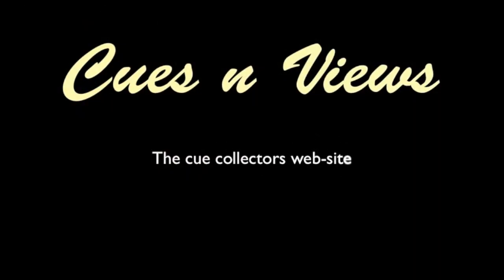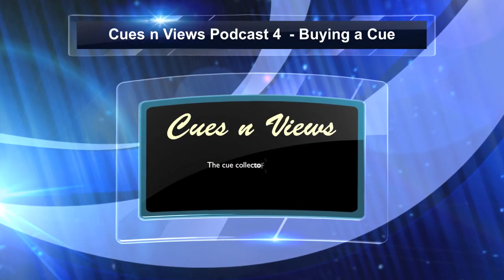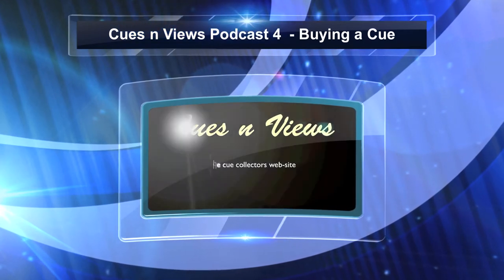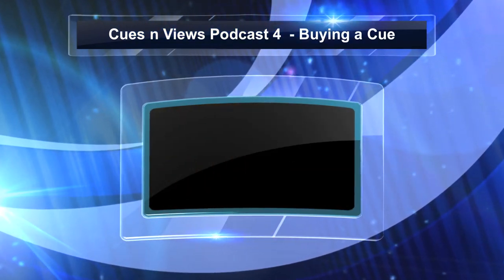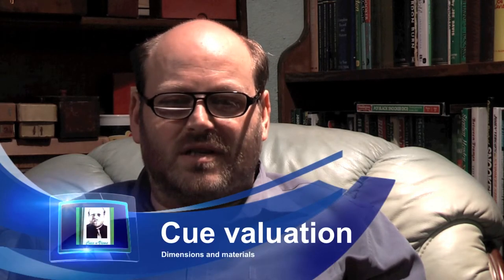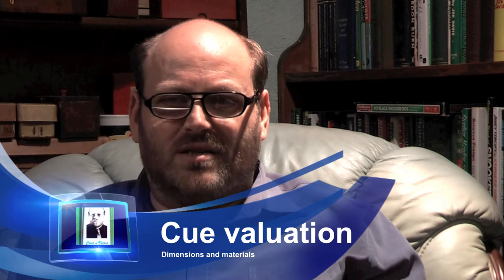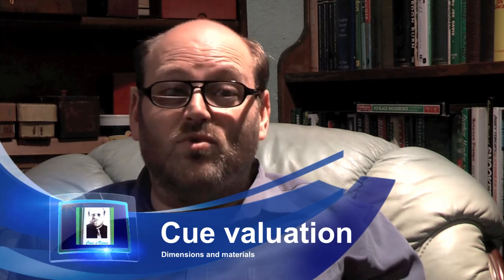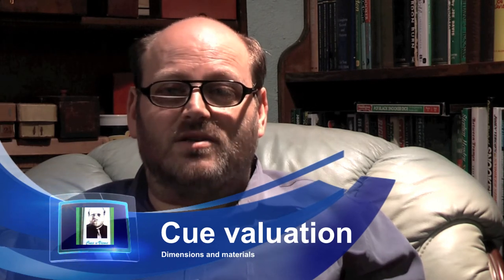Cues n Views video podcast 4 - value and dimensions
Buying a cue part 4 - Valuation - dimensions and materials